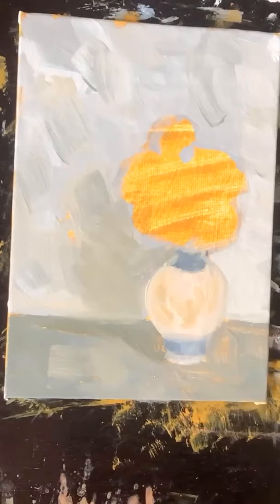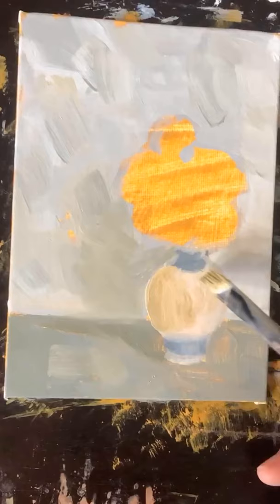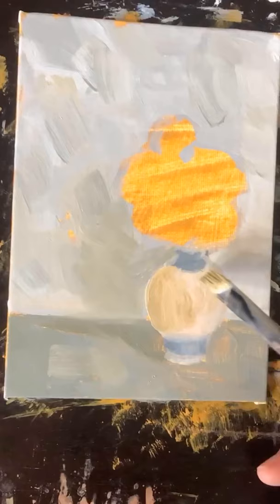How to paint FLOWERS in a VASE with OIL PAINT ( a lesson under 60 seconds)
In this YouTube short I describe how to paint flowers in a vase in under 60 seconds. I discuss how to draw in the composition, mass in the background and basic shapes of the flowers, and how to layer the colors for the petals.

🎁 Become a VIP member on my website and get free monthly tips in your inbox and a free signed 4x6” print in the mail when you join. You’ll also be entered in a monthly drawing to win a free oil painting. It’s FREE to join!!

📺If you want more FREE painting lessons and tutorials like this every week, click this subscription link.

🟥 Click the link below if you want to learn my secret to draw the rule of thirds.

🎨 MATERIALS LIST

OILS
▫️Princeton Catalyst and Aspen synthetic brushes
▫️Williamsburg titanium white
▫️Williamsburg burnt umber
▫️M Graham yellow ochre
▫️Blick Venetian red
▫️Williamsburg Prussian blue

⁉️ Have a question you want to ask me directly?